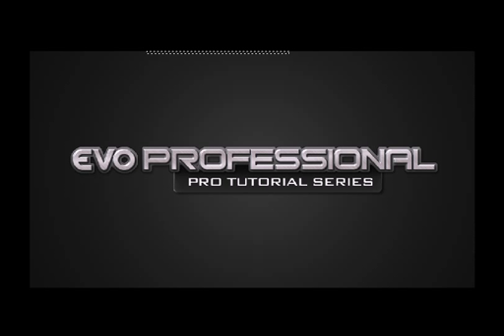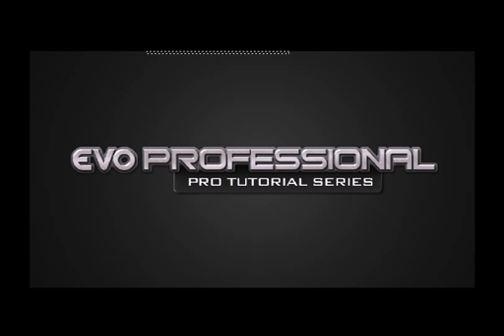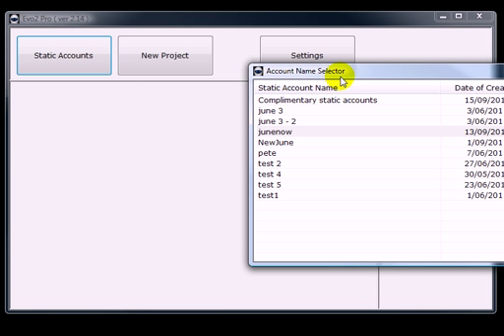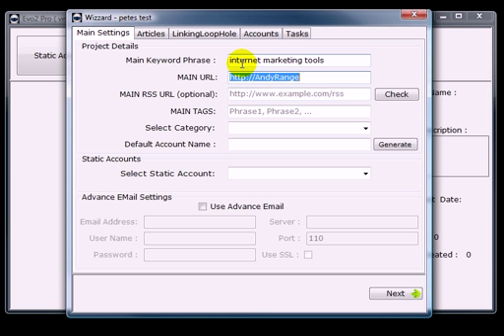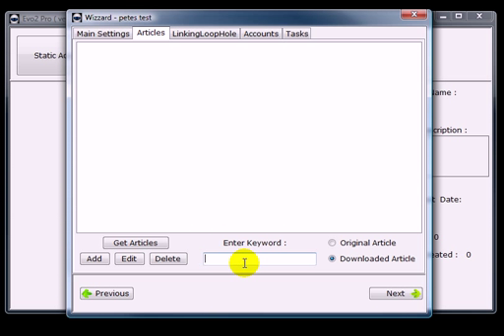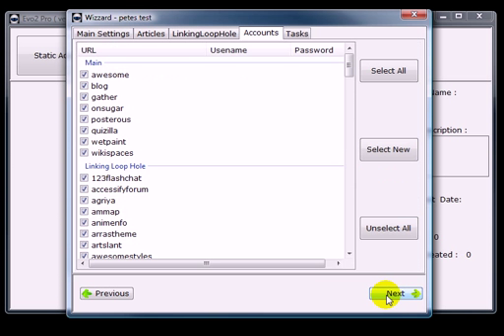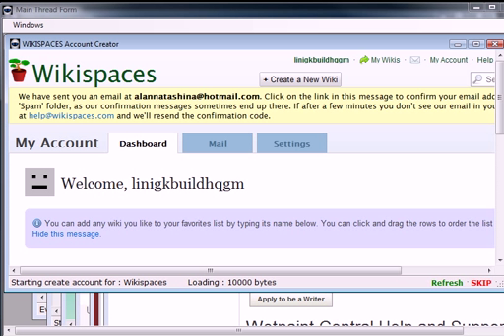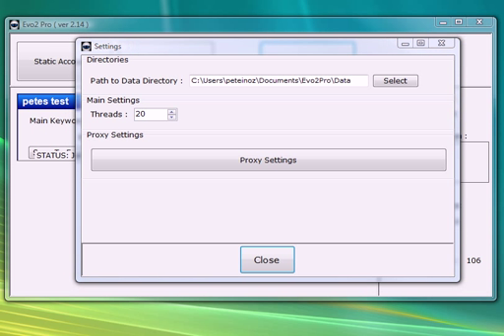EVO PRO Update Demo 2.14 Seo Software Solutions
Test this Software for 5 full days $1.
The Worlds Premier Automated SEO Software Solution.